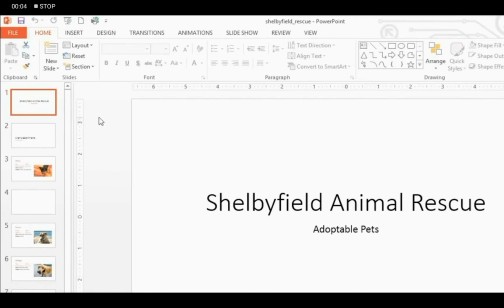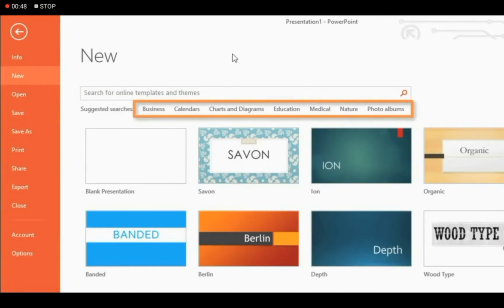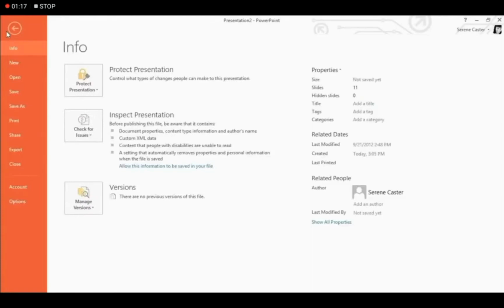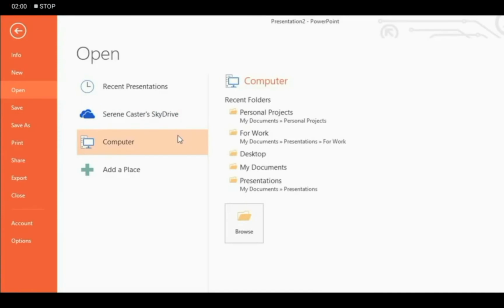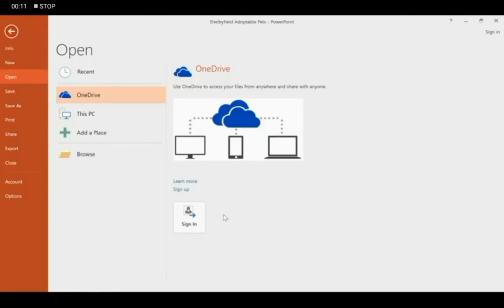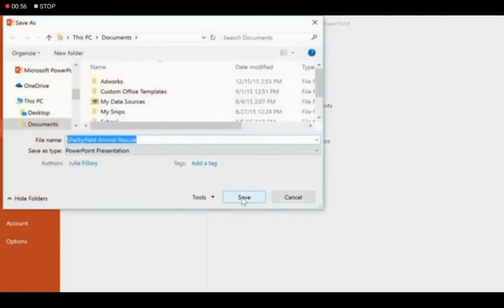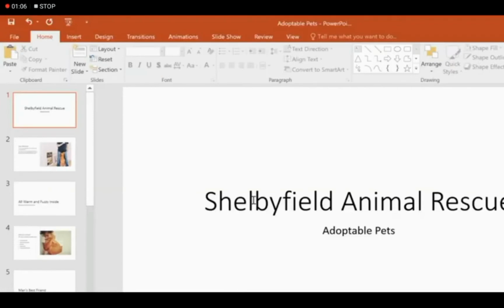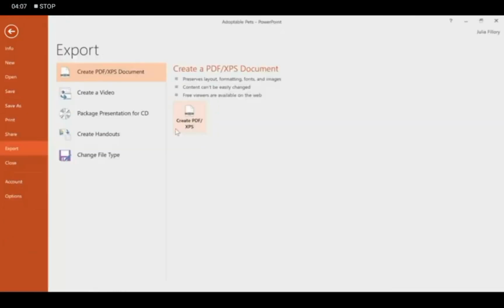MS PowerPoint | Creating Opening & Saving a Document | Class - 5 | P-2